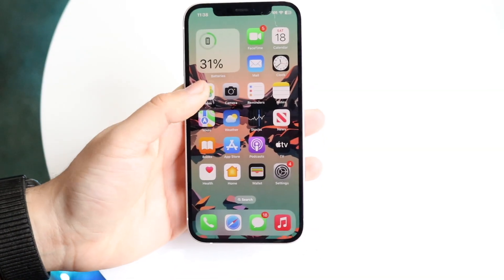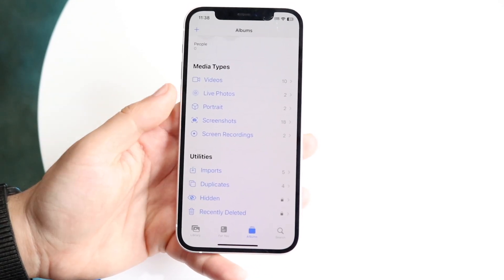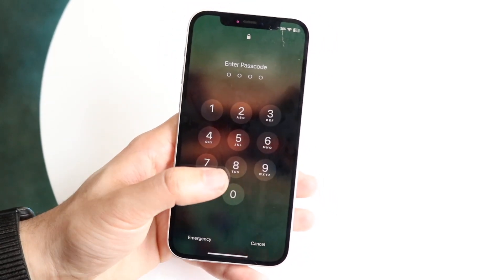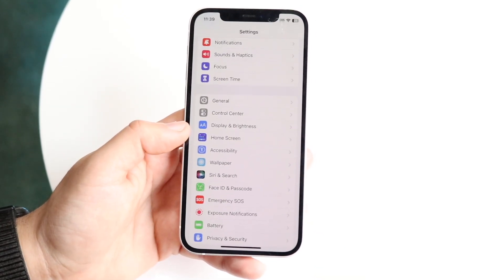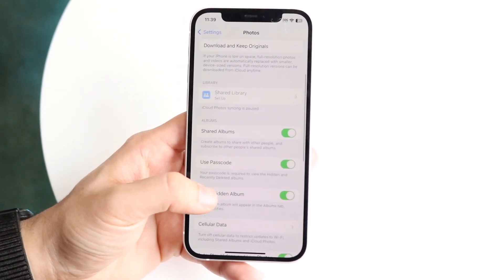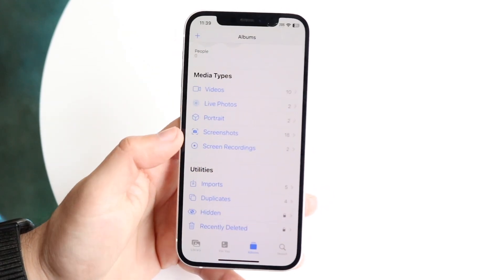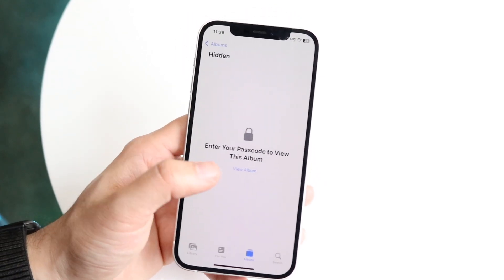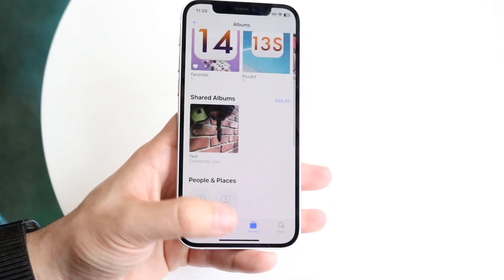How To Lock Hidden Photos On iPhone! (2023)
Here is exactly How To Lock Hidden Photos On iPhone! (2023)